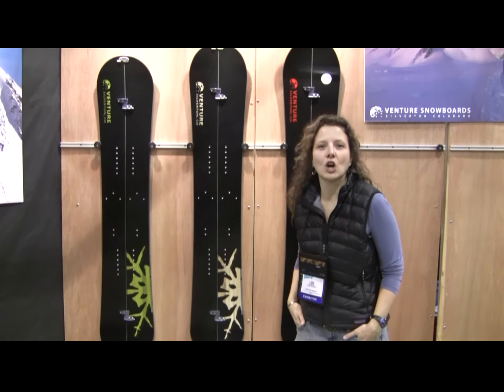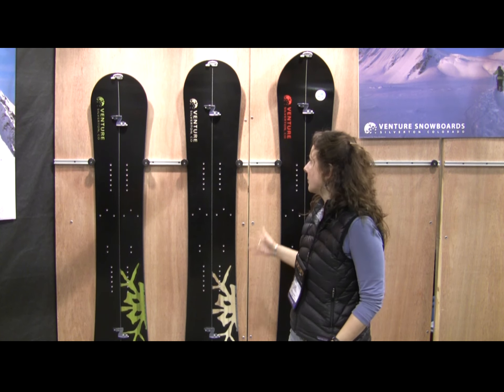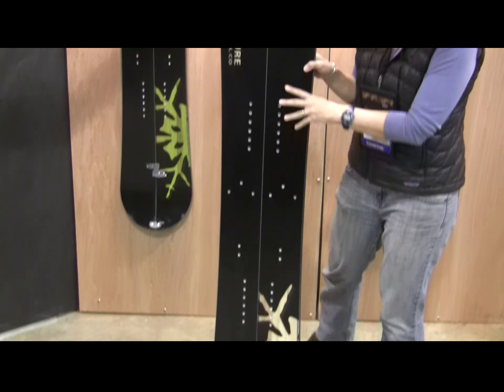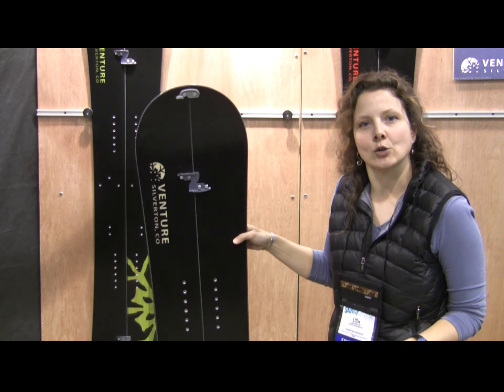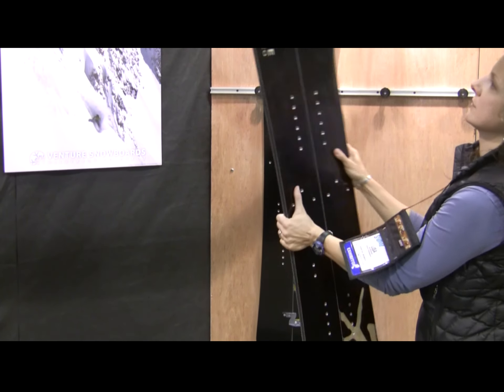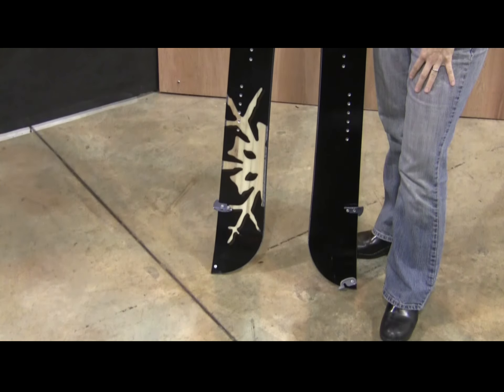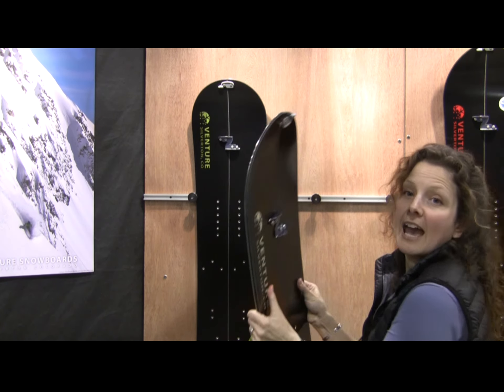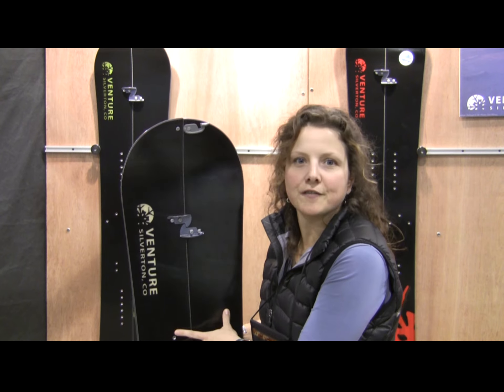Sneak Preview 2011 Venture Snowboards Backcountry Split Board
Lisa shows off the 2011 back country split board design from Venture Snowboards at the 2010 SIA snowsports show in Denver, Colorado, January 29, 2010.